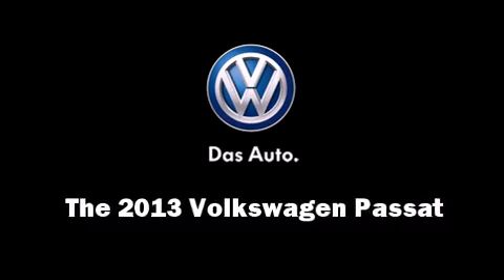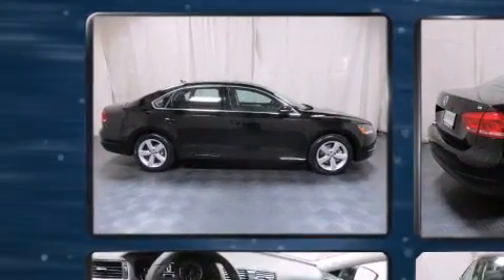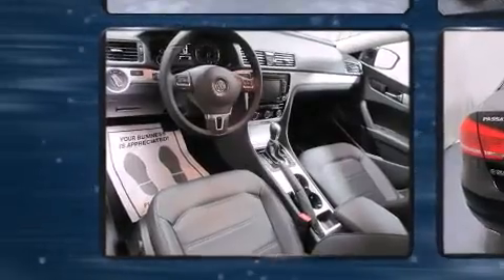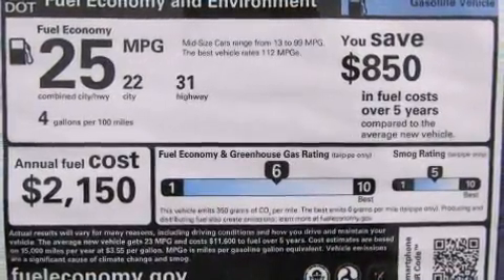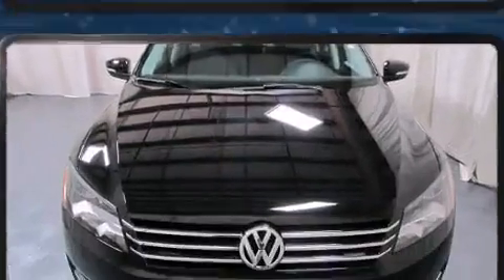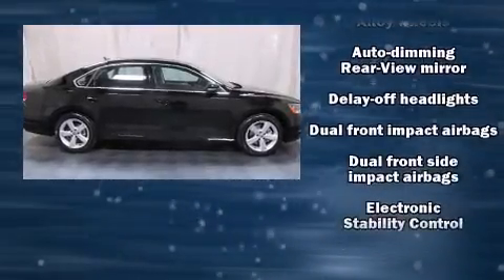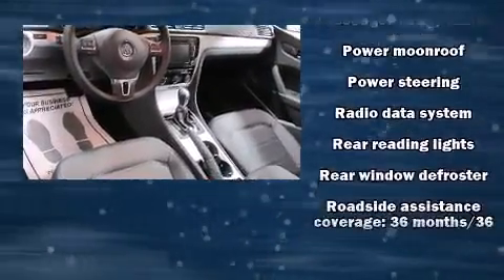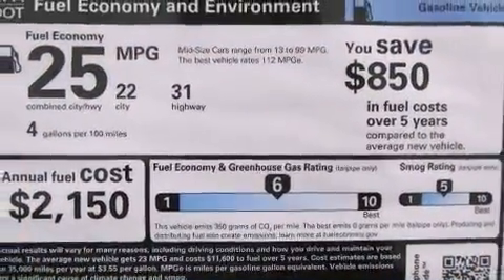2013 Volkswagen Passat 2.5 SE in Indianapolis, IN 46240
4610  E. 96th St.

Treat yourself to a test drive in the 2013 Volkswagen Passat. This 4 door, 5 passenger sedan leads among competitors in its segment. Smooth gearshifts are achieved thanks to the refined 5 cylinder engine, providing a spirited, yet composed ride and drive. All of the premium features expected of a Volkswagen are offered, including: 1-touch window functionality, a tachometer, an automatic dimming rear-view mirror, fully automatic headlights, remote keyless entry, cruise control, and air conditioning. For drivers who enjoy the natural environment, a power moon roof allows an infusion of fresh air. Audio features include a CD player with MP3 capability, steering wheel mounted audio controls, and 8 speakers, providing excellent sound throughout the cabin. Volkswagen also prioritized safety and security with features such as: dual front impact airbags, head curtain airbags, traction control, brake assist, a panic alarm, and 4 wheel disc brakes with ABS. Various mechanical systems are monitored by electronic stability control, keeping you on your intended path. We offer competitive pricing, and the area's best shopping experience. Stop by our dealership or give us a call for more information.